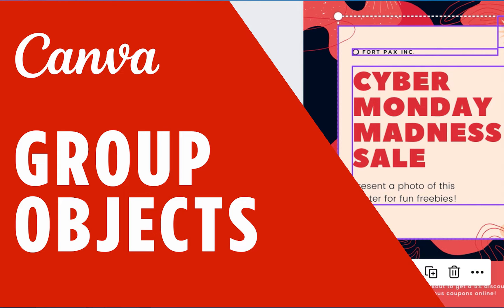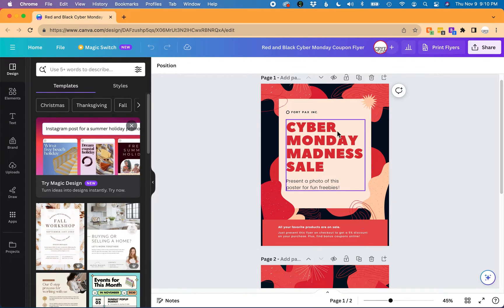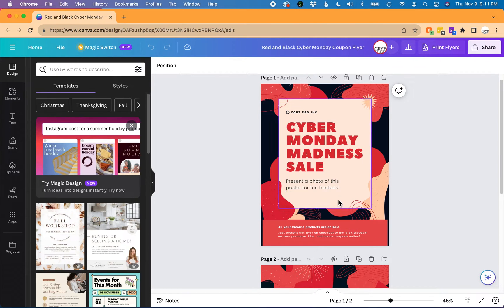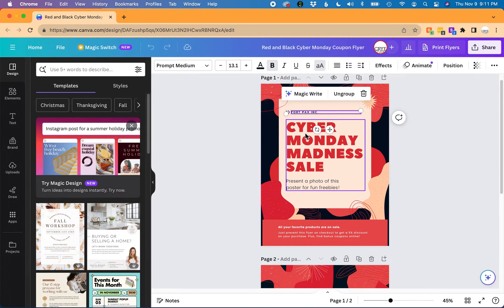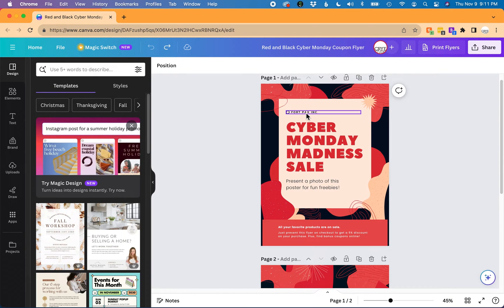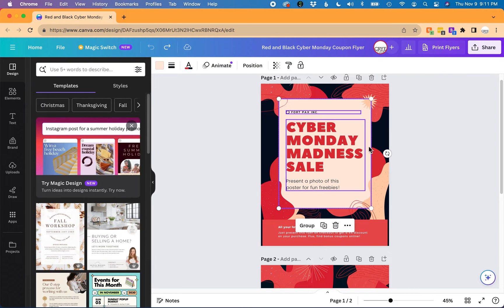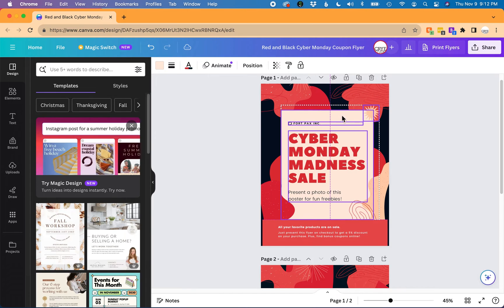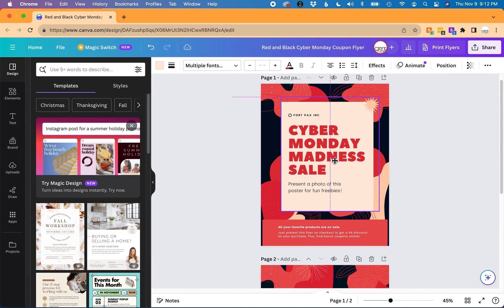Group, ungroup, and select multiple elements in Canva - Graphic Design Tutorial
In this graphic design tutorial, we'll explore how to group elements in Canva to save time and improve your workflow. We'll select multiple elements using the Shift key, move them together in a design, group, and ungroup them.

► Select multiple design elements using the Shift key
► Group and ungroup design elements

💡 CONTENTS
00:00 - Introduction
00:14 - Select multiple objects using the Shift key
00:53 - Group elements
01:00 - Ungroup elements